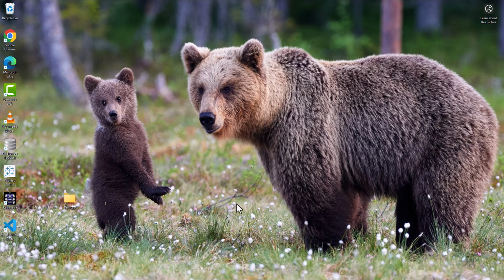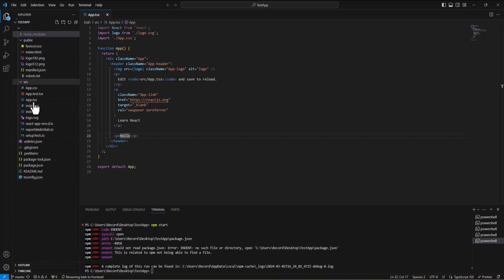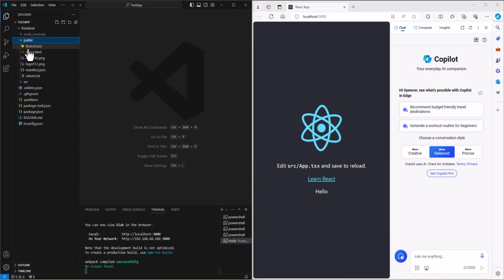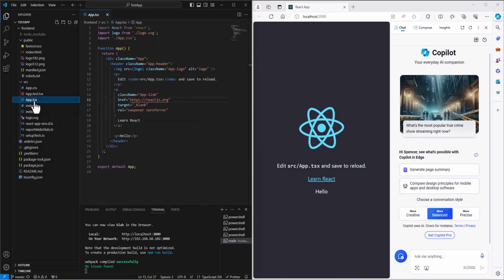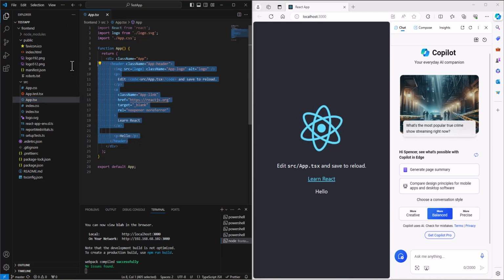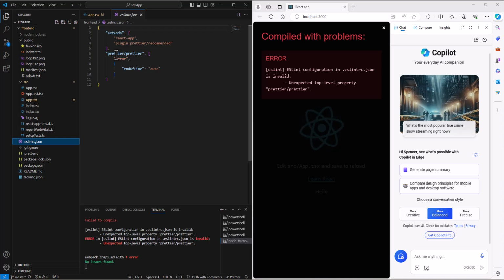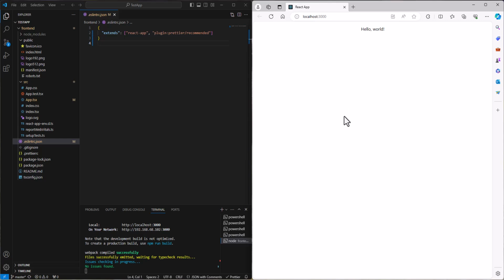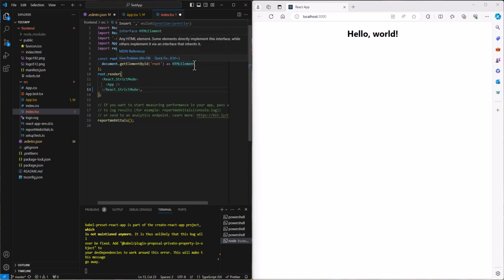React Crash Course - 01 - Hello World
This series of videos introduces some of the basics of the React programming language by going over an example of pulling info from a JSON object.  This video walks through how the program works to show the "Hello, World!" statement on our app.